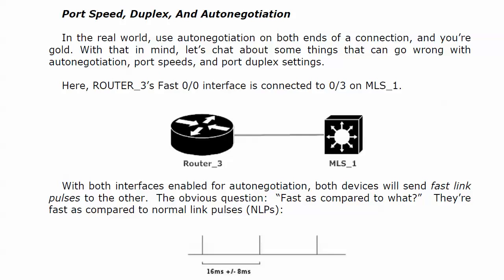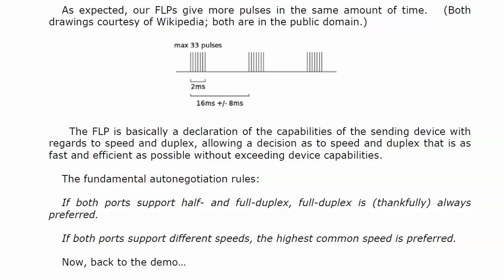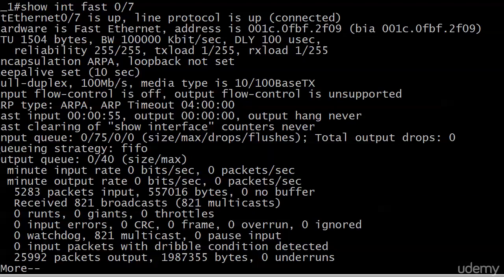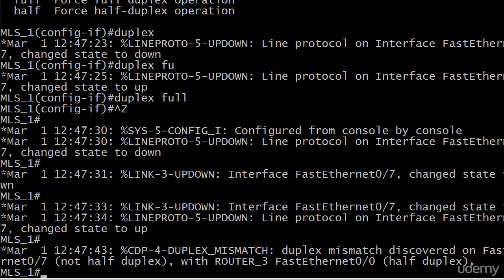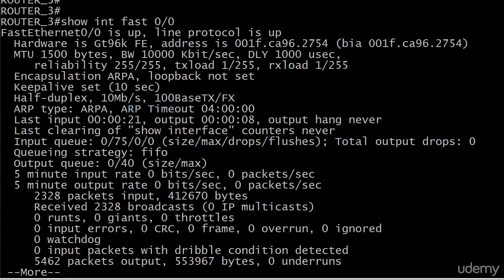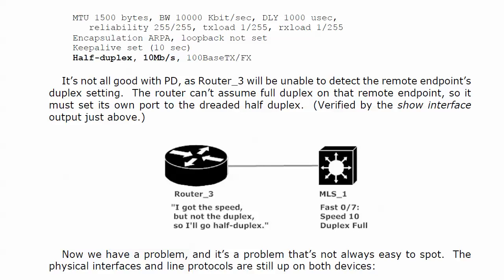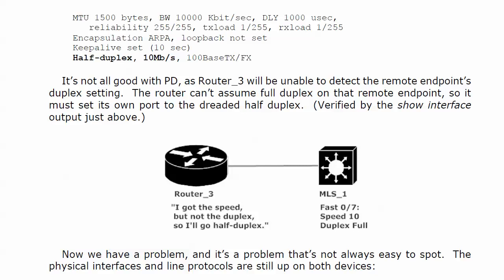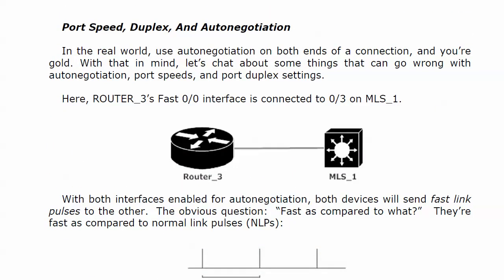006 Fund 5 Autonegotiation, Speed, And Top Rope Duplexes